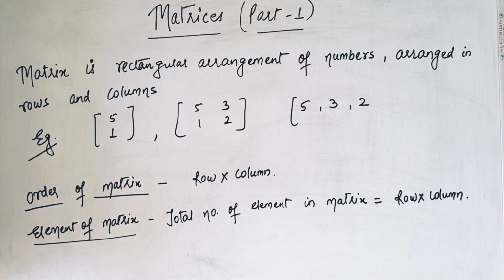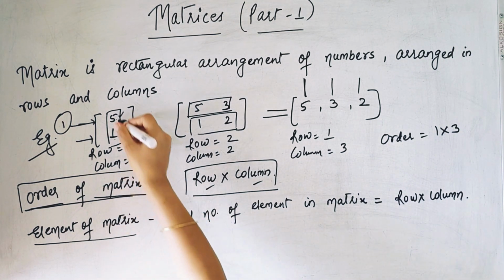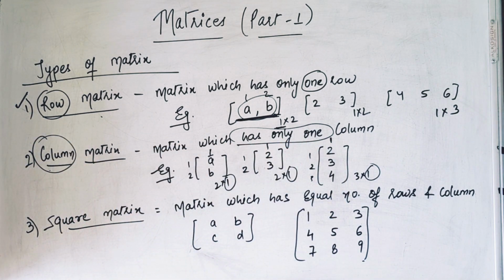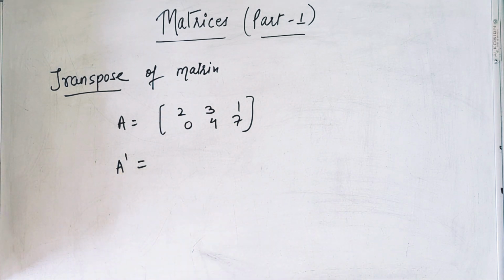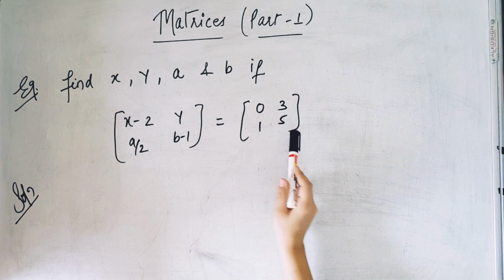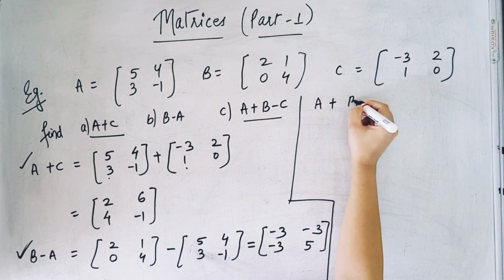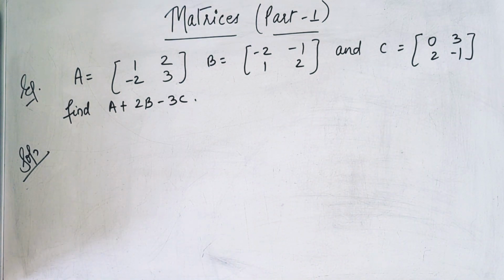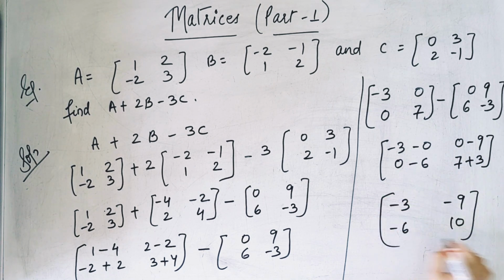Matrices ICSE Class 10 Part 1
Matrices Part 1 Covers
Definition
Order
Transpose
Addition
Subtraction
Multiplication of matrices by scalar number